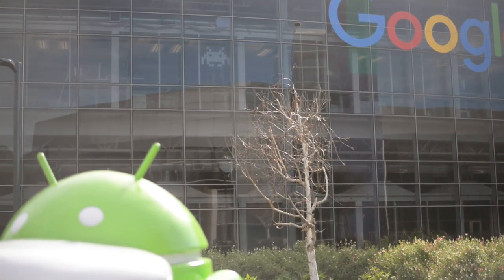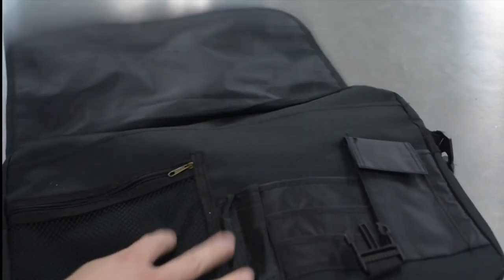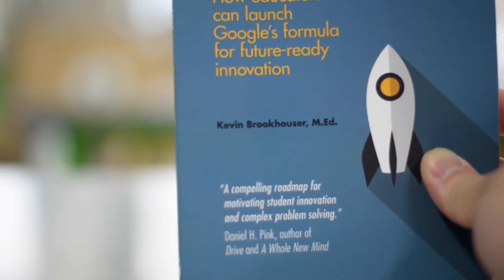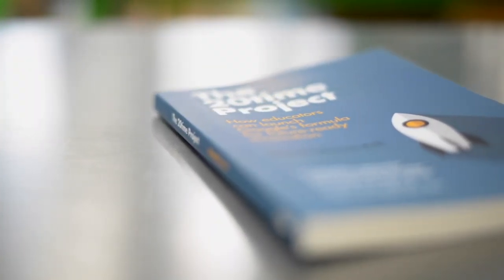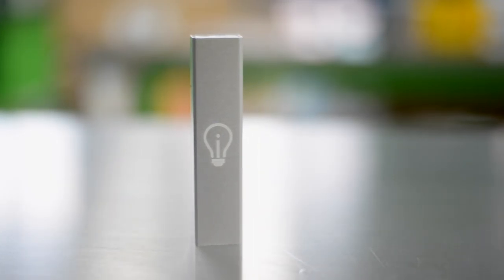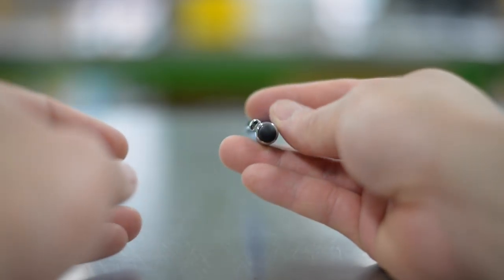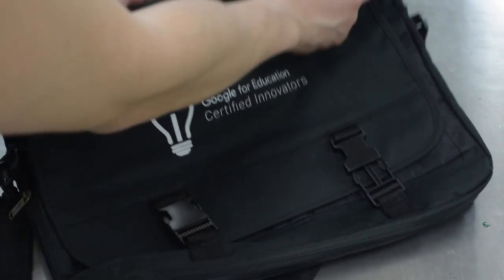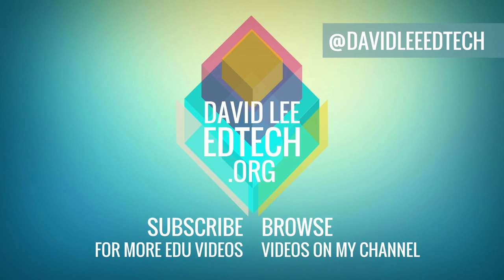Google for Education Innovator Academy UNBOXING!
In this video, I show some of the items I got for attending the Google Innovator Academy.